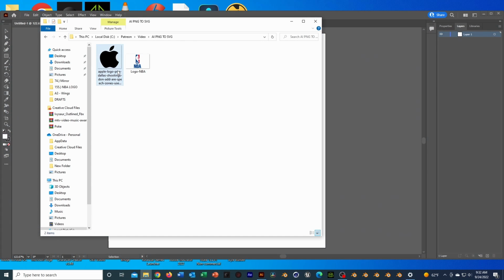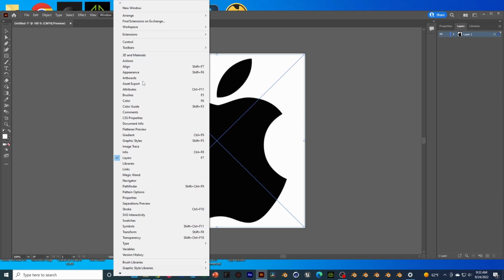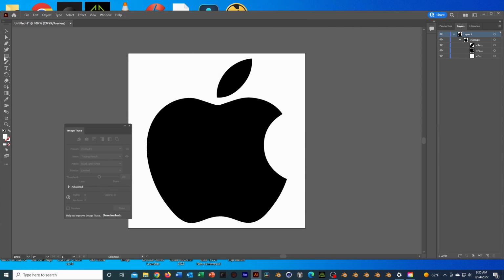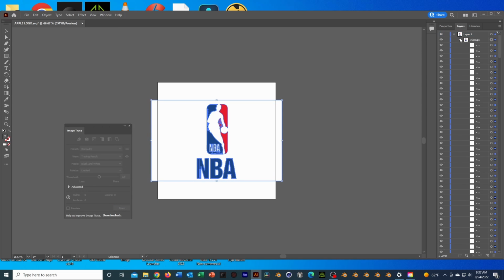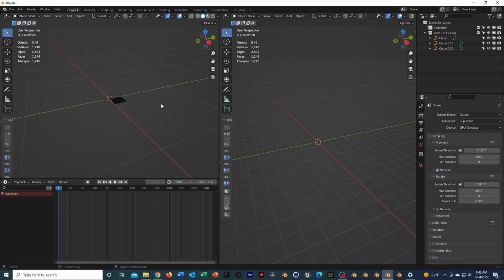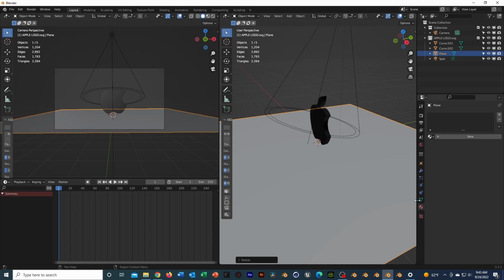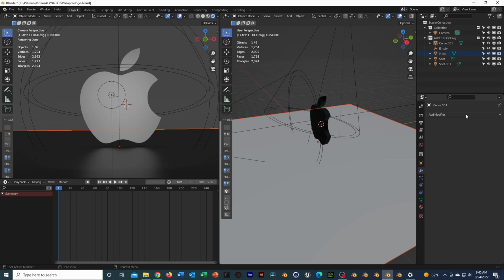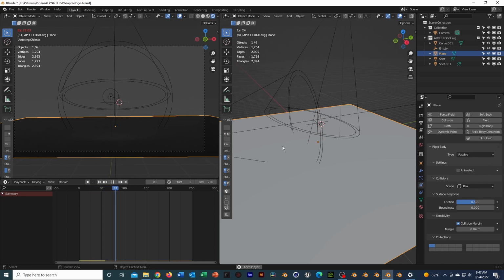Turn PNGs TO SVGs in Adobe Illustrator to Blender | 3D Logo Design & Animation Tip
Have you ever been plagued with not having an SVG file? This happens so often in my client work where clients do not have access or do not own their SVG file to their logo. As a creative the SVG is a super powerful file to have in order to create in many platforms, especially in Blender. I use blender so often to create 3D logo bumpers for clients, but without an SVG it can be challenging to get accurate results. So here is a solution I have seen and grown to love. Using Adobe Illustrator you can import a png with alpha transparency or without and get a pretty decent SVG file from it.